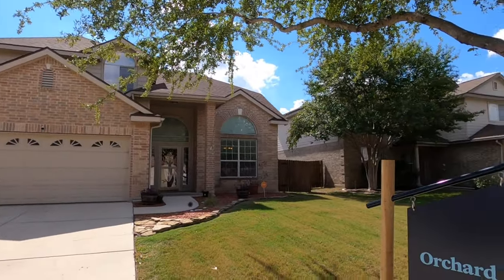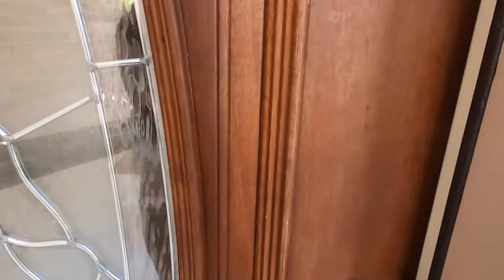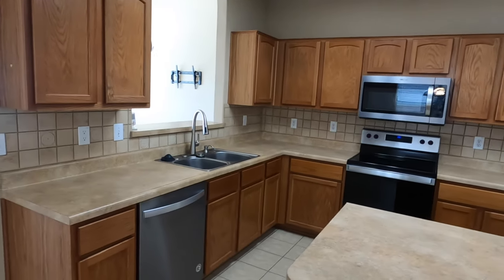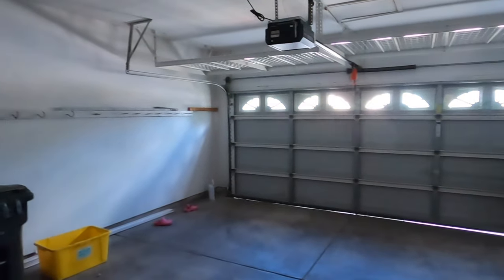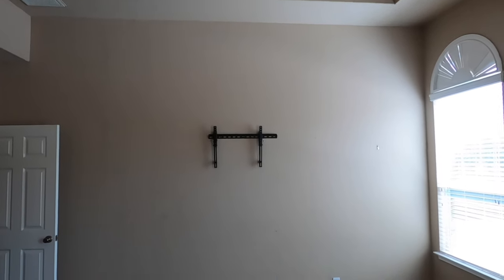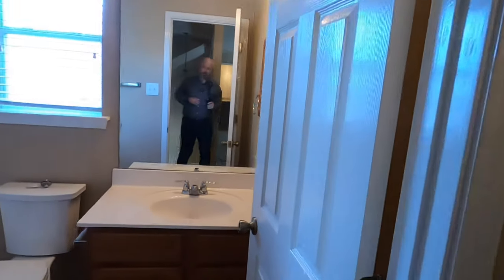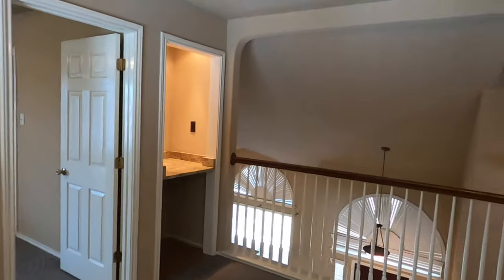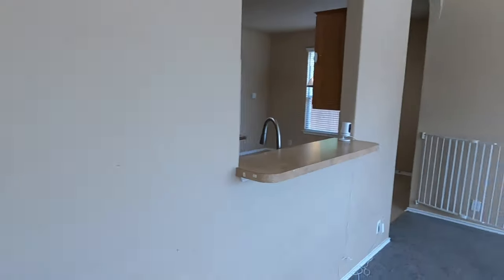Home for sale, Falcon Ridge Subdivision, Cibolo Tx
Looks like my clients will be putting an offer on this house tonight. Its a 4 Bed, 2.5 bath, 2374 SqFt home built in 2007. Current asking price as of 16 Sep 2022 is $335K

If your looking of that helps people relocate to the greater San Antonio area, please click this link to schedule a conversation with me: